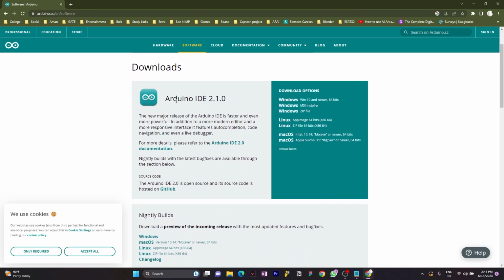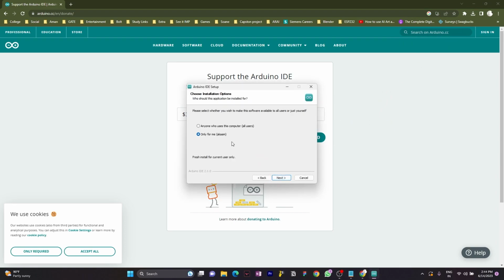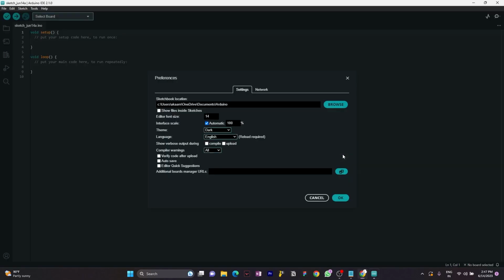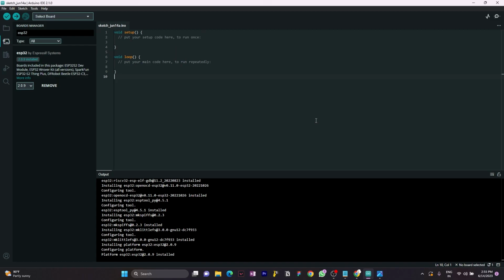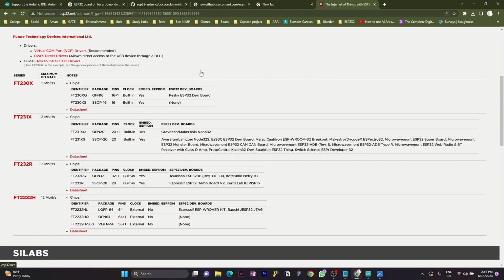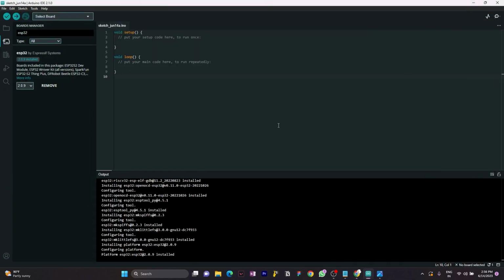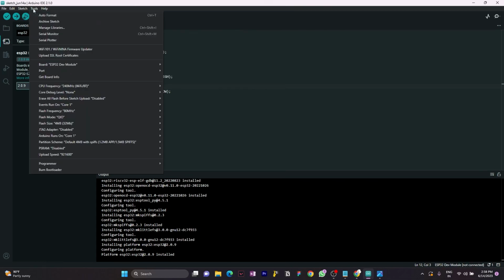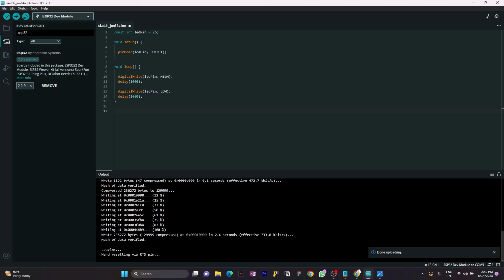Setting up PC for ESP32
In this comprehensive beginner's guide, we will walk you through the step-by-step process of setting up your PC for ESP32 development. In this video we also covered the issues regarding driver.

Timecodes
0:00 Introduction
0:09 Installing Arduino IDE
1:08 Board Manager URL
2:04 Adding Drivers
3:51 Blink LED Code
5:37 Hardware POV
5:59 Outro